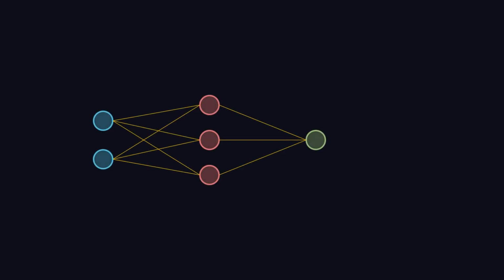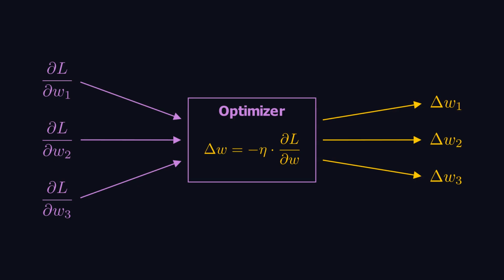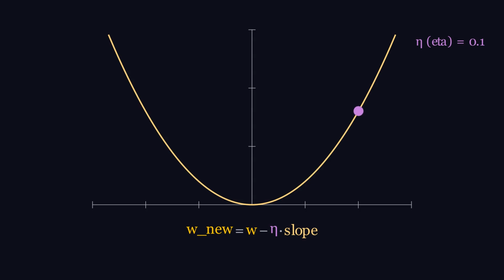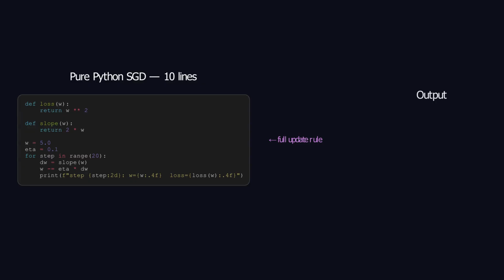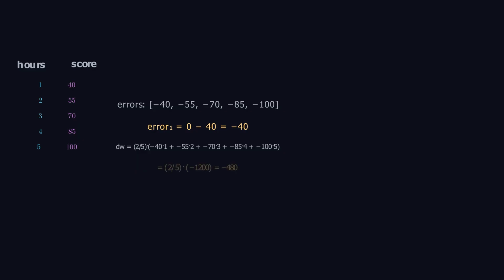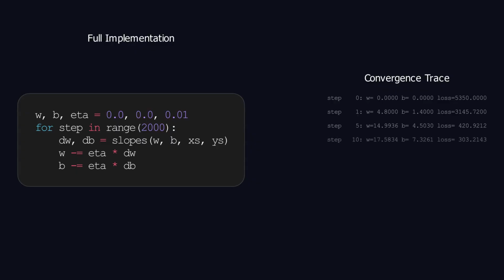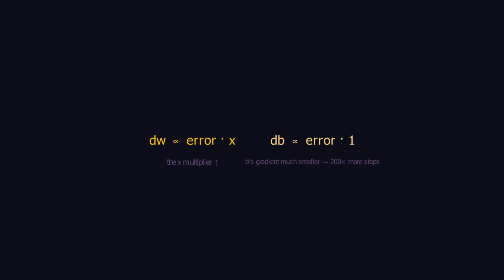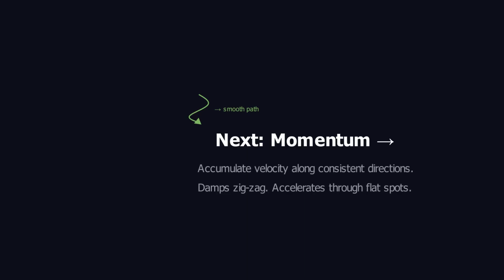SGD: Why Backprop Alone Can't Make AI Learn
Backprop hands over the slopes — but slopes alone don't move parameters. Something has to decide *what step to take*. That something is the optimizer.

In this episode we build SGD — Stochastic Gradient Descent — from first principles. We start with the naive rule that *seems* right (subtract the slope), see exactly where it explodes, derive the fix (subtract η times the slope), implement the whole thing in ten lines of pure Python, hand-compute one step on a five-student dataset, and watch the loss collapse from 5350 to 0.0001 over 2000 iterations. Then we sit with the one thing SGD still gets wrong — same η for every parameter — to set up Momentum and Adam in the next episodes.

No black boxes. Every step of the rule justified. Every parameter accounted for.

CHAPTERS
0:00   The hook
0:15   Forward Pass AI — title card
0:40   What is an optimizer?
1:47   The simplest rule that could work
2:17   Where the simplest rule breaks
3:22   The fix — multiply slope by η
4:27   Pure-Python SGD in ten lines
5:27   Worked example — one step by hand
7:34   Watch it converge — 2000 steps
9:55   Where SGD still struggles
10:44  Summary
11:31  Next: Momentum

WHAT YOU'LL LEARN
• Why backprop hands over slopes but doesn't move parameters — and why that's the right split
• The naive update rule (subtract the slope) — and exactly why it explodes
• The actual SGD rule: w_new = w − η · slope, and how η controls step size
• Pure-Python SGD in ten lines — no library, no autograd, just the math
• One step worked by hand on a five-student regression dataset
• The full 2000-step convergence trace — w finds the answer to within 0.01
• The structural weakness SGD still has: one η for parameters with different natural scales
• Why this motivates Momentum (next episode) and Adam (later)

NEXT EPISODE
#5 — Momentum: accumulating velocity along consistent directions, damping zig-zag, accelerating through flat spots.

ABOUT FORWARD PASS AI
We build neural networks from the ground up — one concept, one episode at a time. By the end of this series, you'll understand every layer, every gradient, every decision that makes modern AI work.

Made with Claude AI